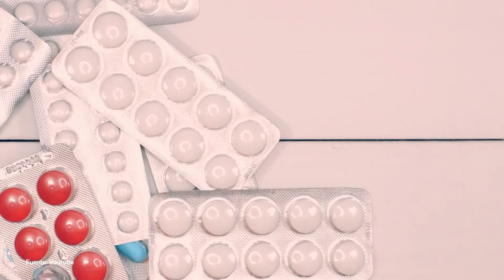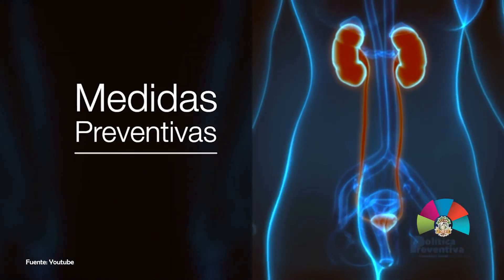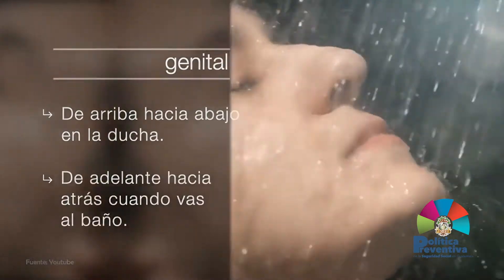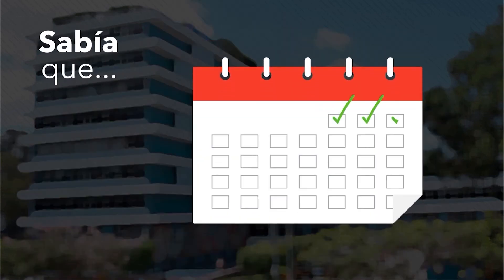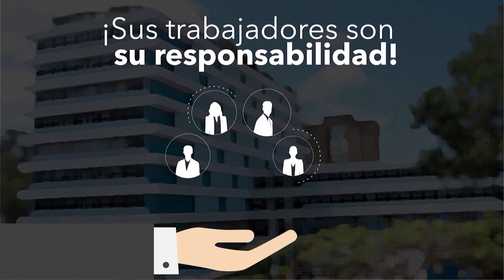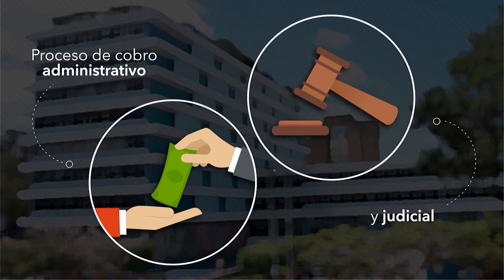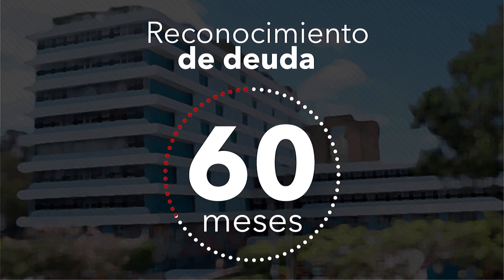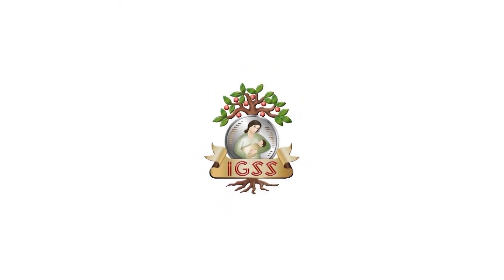IGSS TV Temp. 02 No. 114 Programa Completo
IGSS TV es una producción del Departamento de Comunicación Social y Relaciones Públicas del Instituto Guatemalteco de Seguridad Social (IGSS).

Programa emitido el 22 de febrero de 2019.
Temporada 2, Programa 114
Transmitido en: Guatevisión, TV USAC, Canal de Gobierno , Televisión Arquidiocesana, Trecevisión y Canal Antigua.

Información, trámites y consultas sobre el IGSS puede realizarlas por WhatsApp al Tel. 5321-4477 y al Call Center del IGSS Tel. 1522